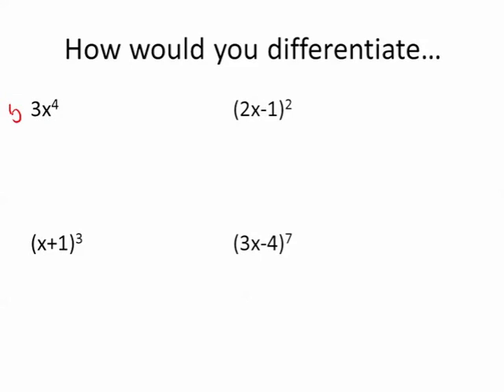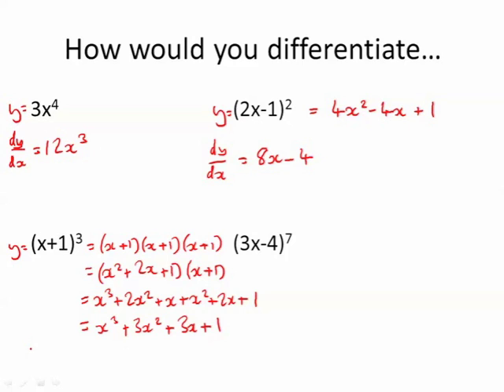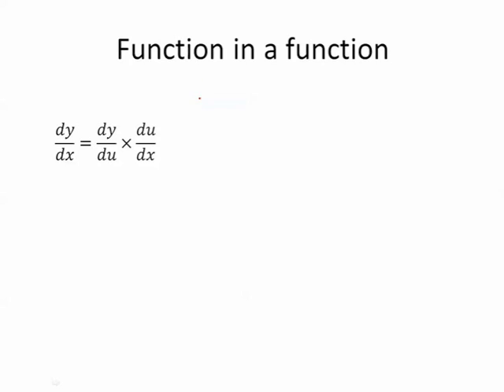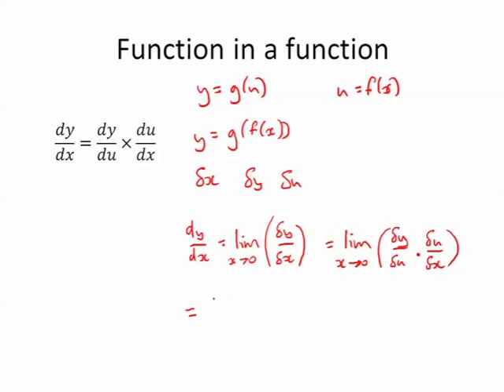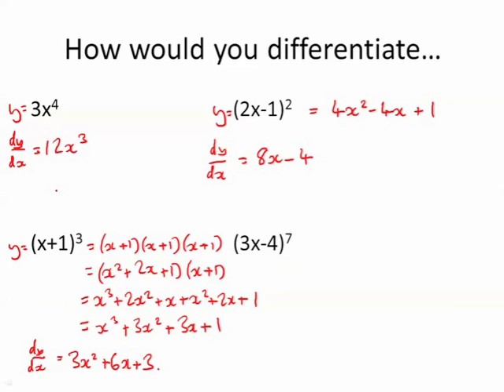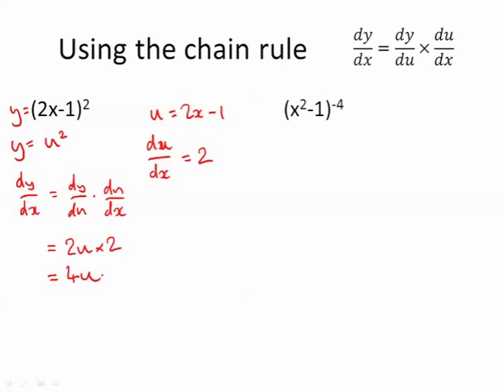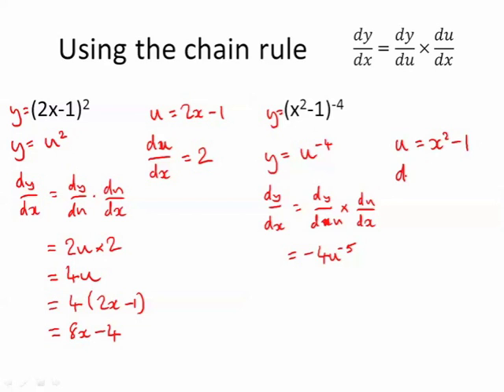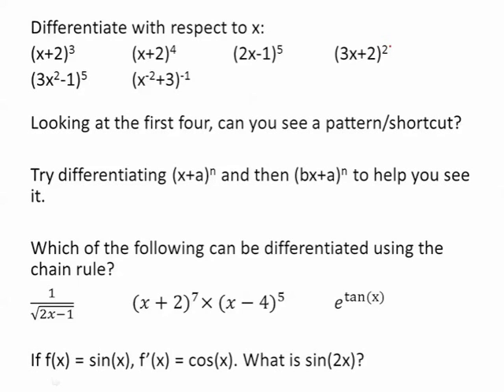The Chain Rule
Introduction lesson to the chain rule with some questions to be followed up in class.